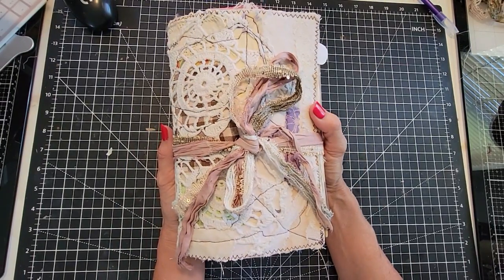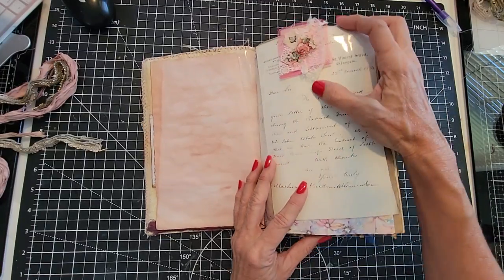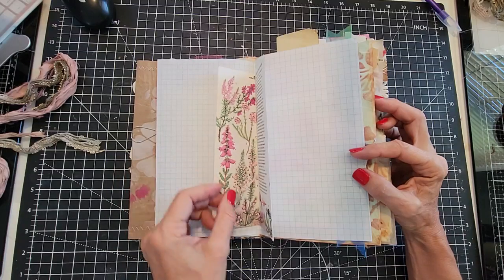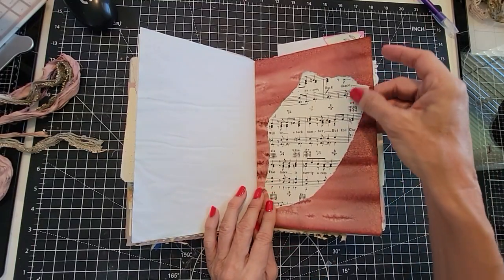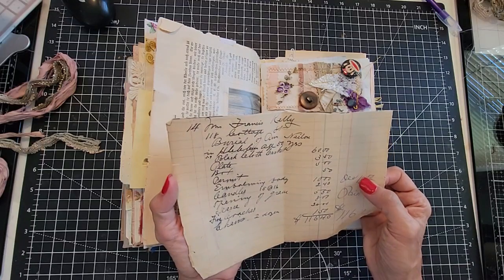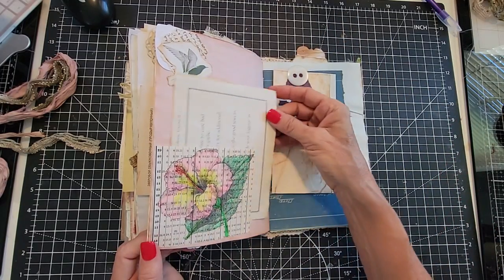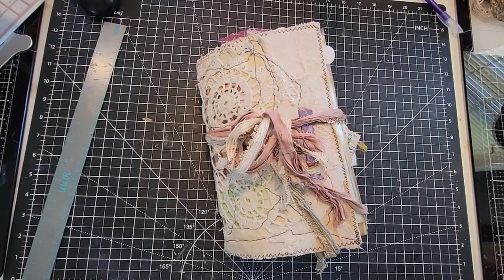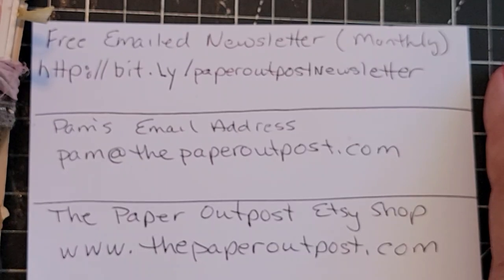JUNK JOURNAL FOR SALE in my Etsy Shop! "HIDDEN TREASURES!" Fabric Cover! The Paper Outpost! :)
HIDDEN TREASURES JUNK JOURNAL for sale in my Etsy Shop!  Fabric Cover! The Paper Outpost! :) ETSY Shop Only 1 available! :) Nicely Stuffed Journal with antique and vintage ephemera and handmade embellishments plus lots of room and free pages left to journal on! She was so much fun to create!  In addition to the journal you will receive a Fundle!  So if you would like to keep decorating you will have plenty to play with!

Find this journal for sale at: (while available)

Details:
Cover: Fabric soft cover collaged with crocheted doilies, muslins , pretty trims and sewn elements
Size: 9 x 6 inches inches
Spine 2 inch with exposed spine!
Gator-mouth: 7 inches (she is well stuffed with vintage ephemera and handmade embellishments!)
192 plus pages plus front and back not including ephemera!
4 signatures
She is signed and dated on the back page! :)

She contains:
Handwritten papers
Antique Papers and documents
Old Photos
Vintage receipt
A Note from the Bookmaker in front
Coffee-dyed and avocado-dyed papers, specialty ink-dyed papers
A beautiful variety of Authentic Antique and Vintage Ephemera
Vintage Book Pages
Plus an entire Fundle full of old and interesting papers!
Sincerely,
Pam at The Paper Outpost Est. 2019

FUNDLE! 😊 Grab a FUNDLE in my Etsy Shop!: 100 pieces! A mix of antique/vintage ephemera to include ledger pages, hand-dyed papers, old postcards,  tea cards, handwritten paper, awesome book pages & so much more! Wonderful to use in your junk journal creations! Free Priority Shipping in the USA! :) Limited supply! :)

MERCHANDISE! T-Shirts, Sweatshirts, Mugs , Totes  and more!